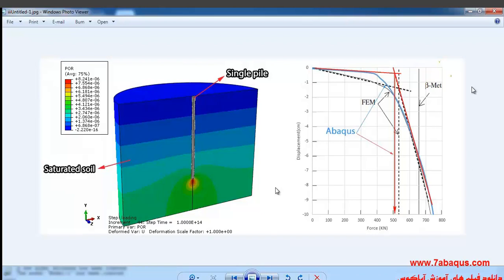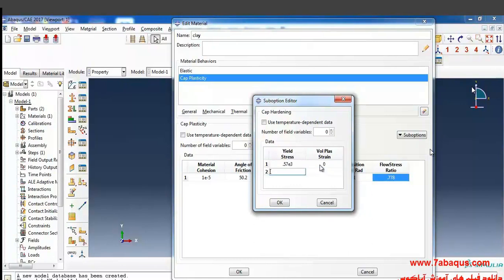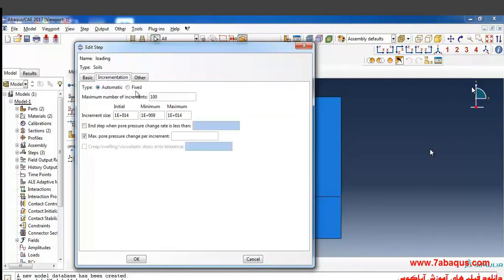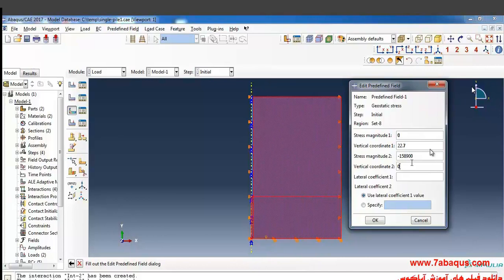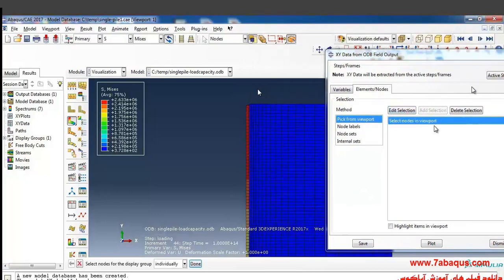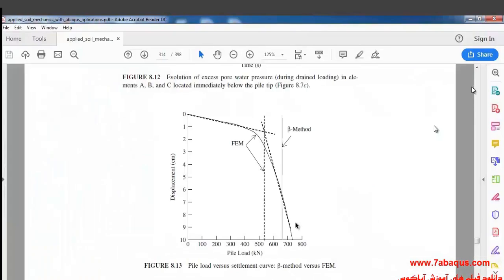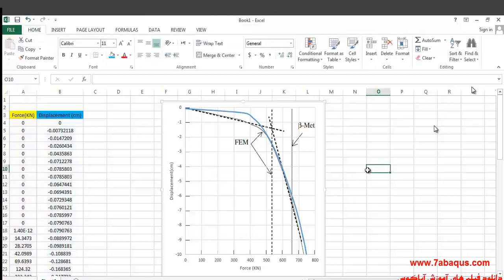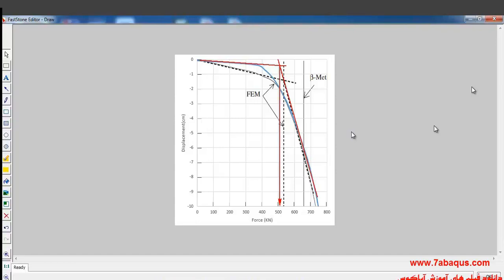Calculation of the load capacity of a single pile Abaqus